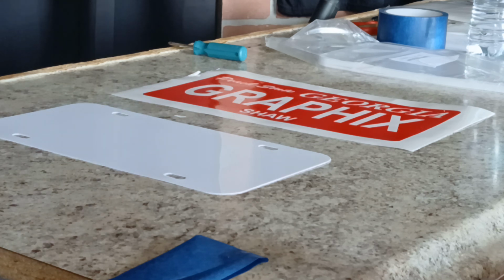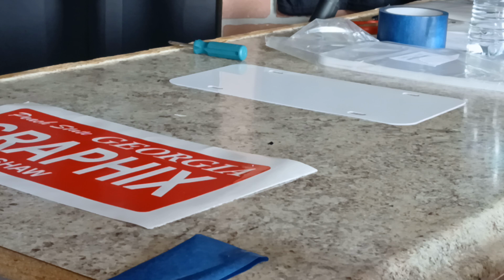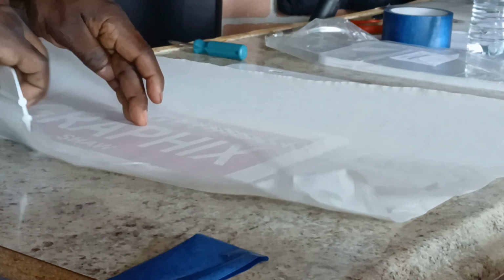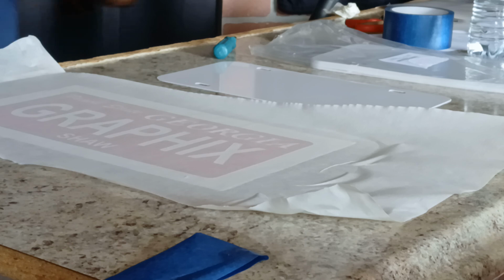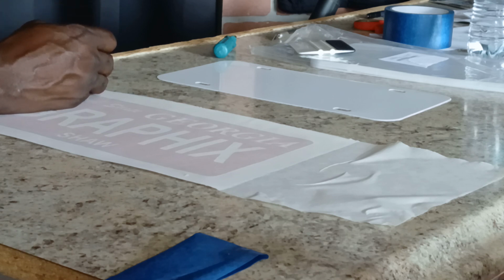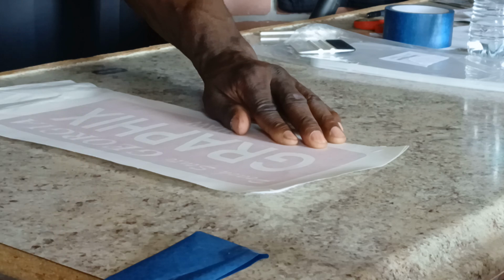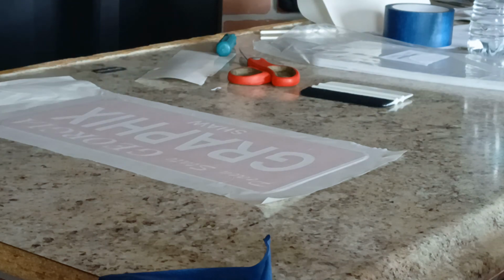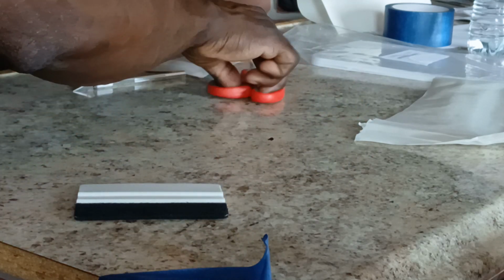Screen Printing : Finishing custom license plates.